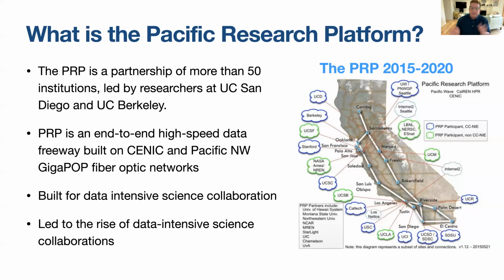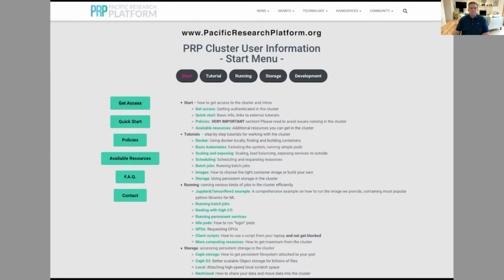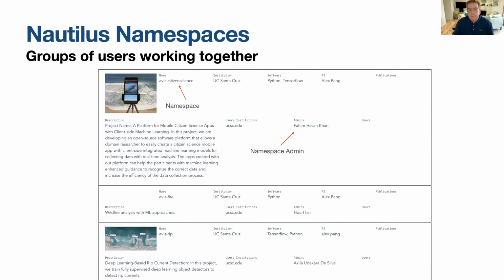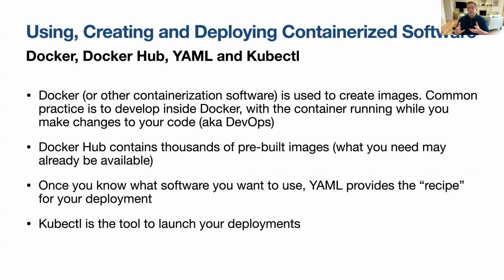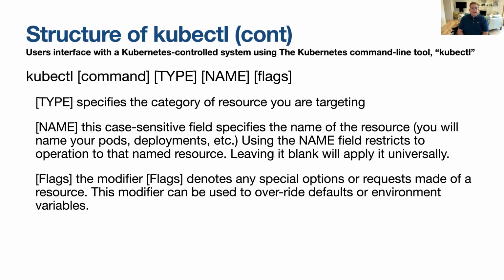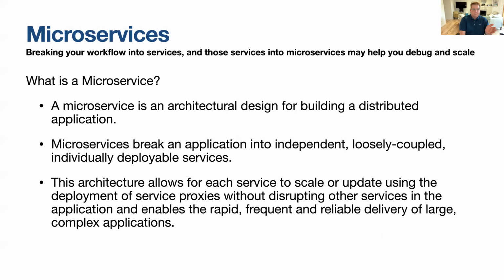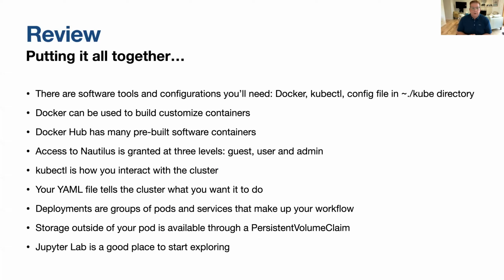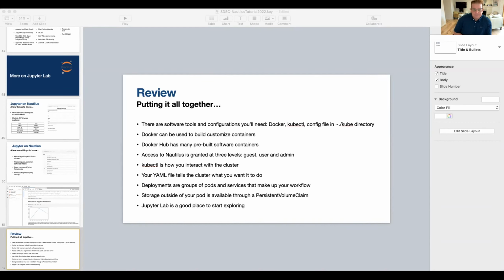SDSC HPC/CI Training Series 2022 - Week 5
Session 1, Week 5 hosted on Friday, February 11 , 2022
Introduction to Software Containers and Kubernetes with Jeffrey Weekley (
Team Lead - IT Research Engagement and Support - UC Santa Cruz)